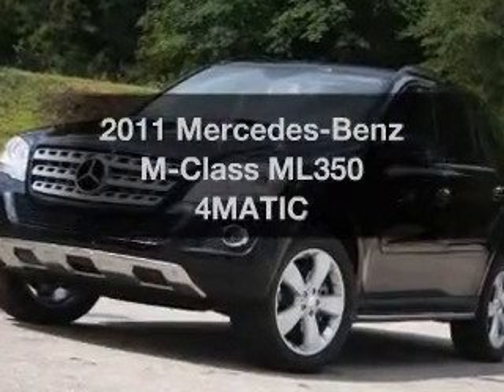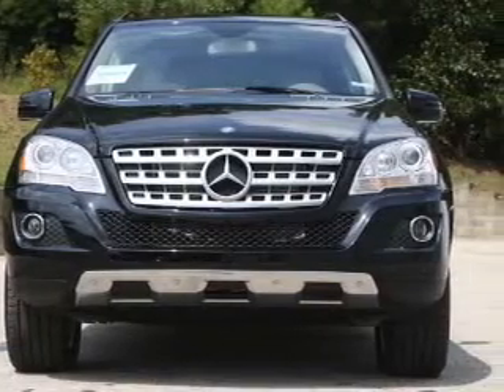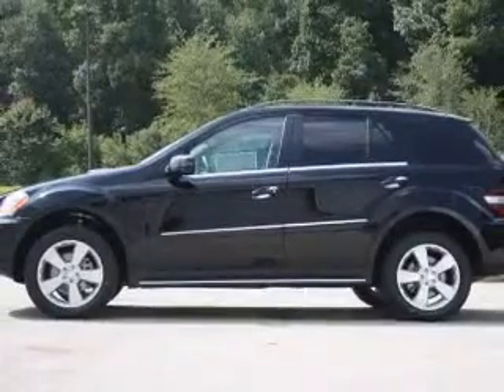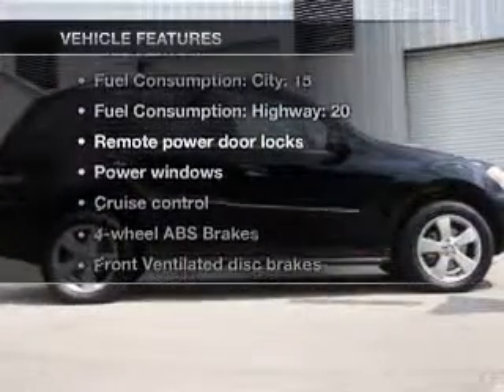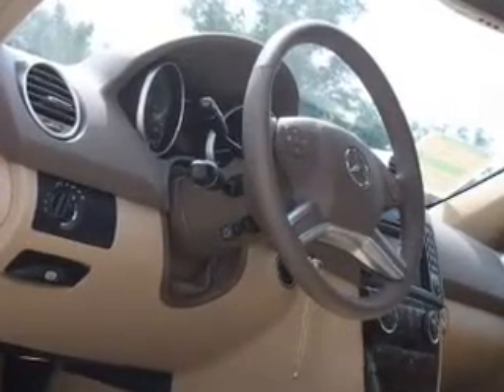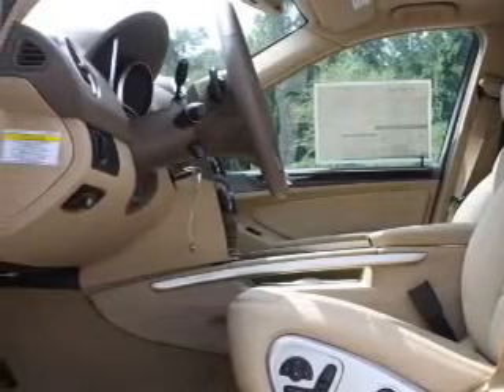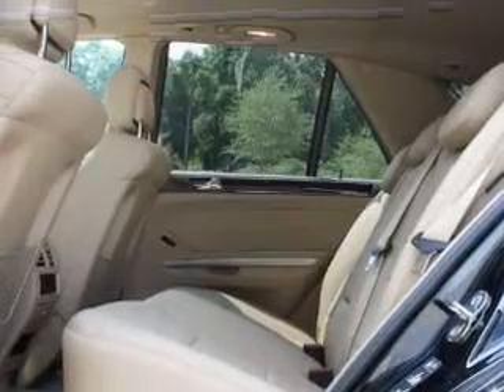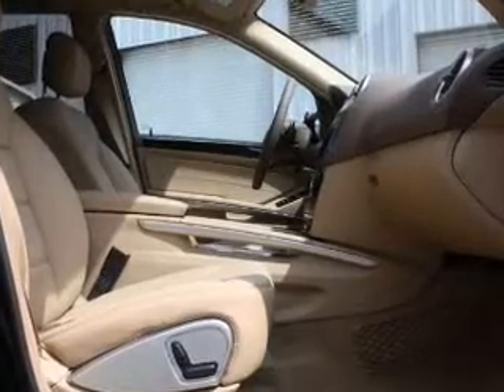2011 Mercedes-Benz M-Class - Tallahassee FL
Year: 2011
Make: Mercedes-Benz
Model: M-Class
Trim: ML350 4MATIC
Engine: 3.5 liter 6 cylinder 24 valve
Transmission: 7-Speed Automatic
Color: Black
Mileage: 4
Address:
3705 W. Tennessee Street